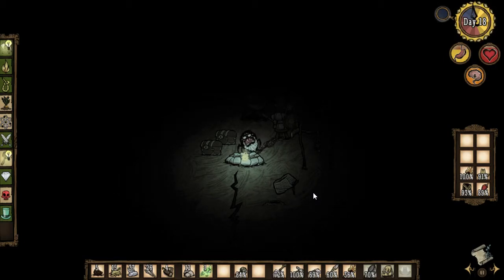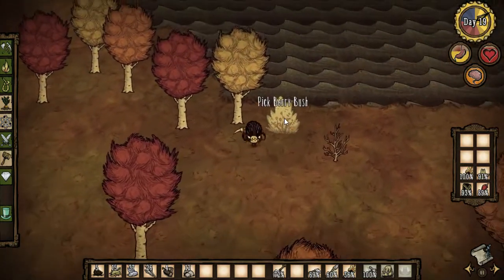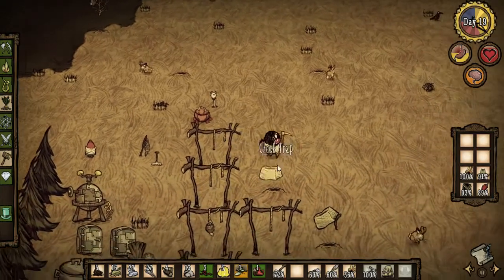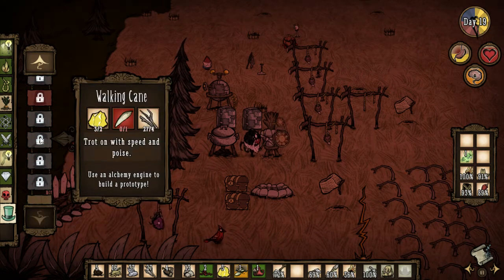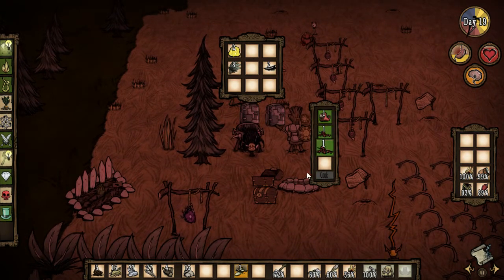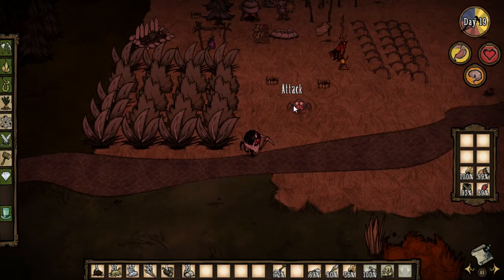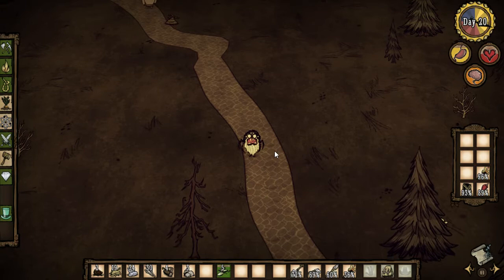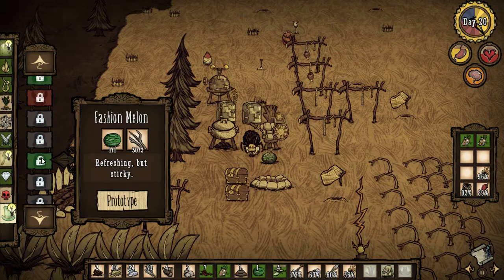(11) Andrakon's Don't Starve RoG- Naked Beefalo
Winter is on it's way so I need to prepare! And QUICK! Better drink my own... err lets get some beefalo hair and see about making a winter hat.